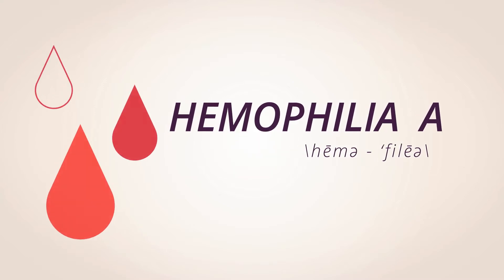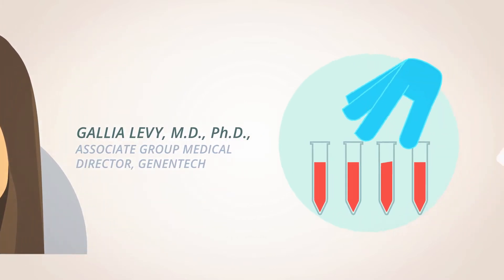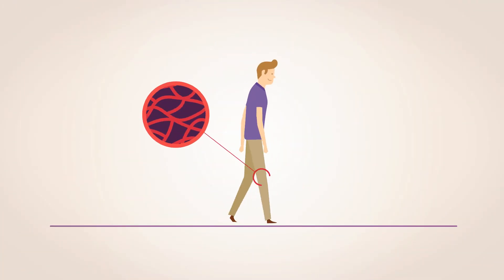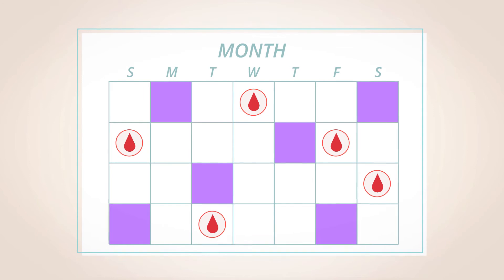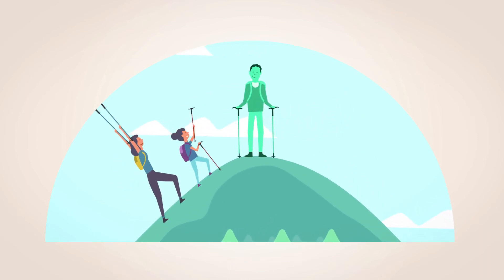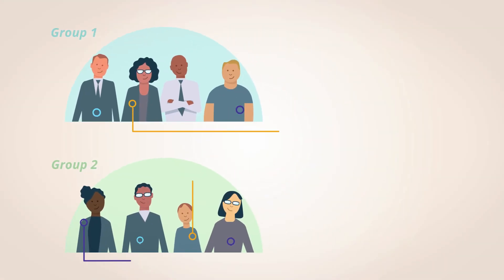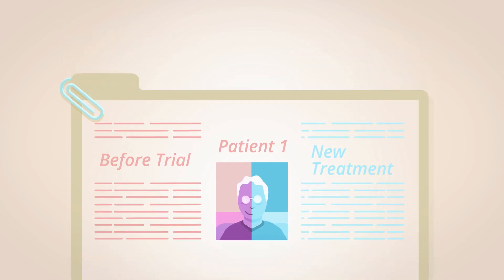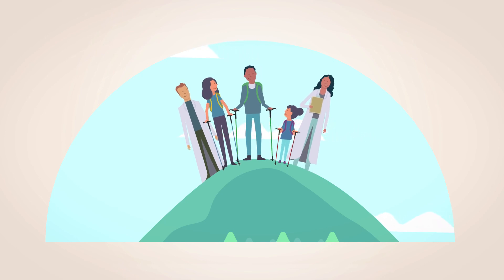New Approaches to Hemophilia Research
A deeper understanding of the patient experience is helping to advance hemophilia research.